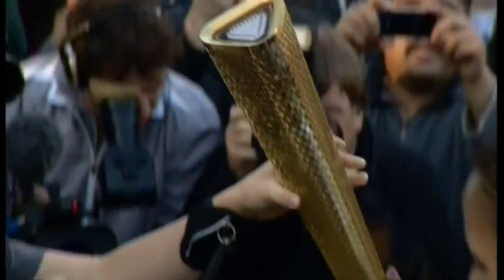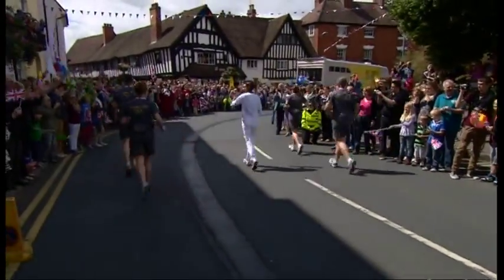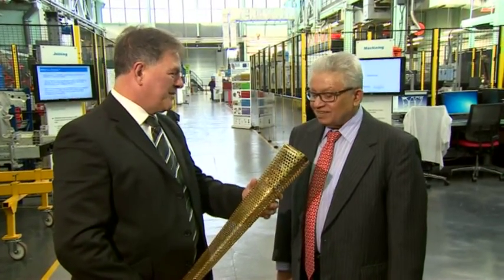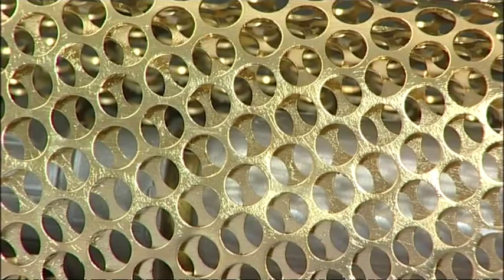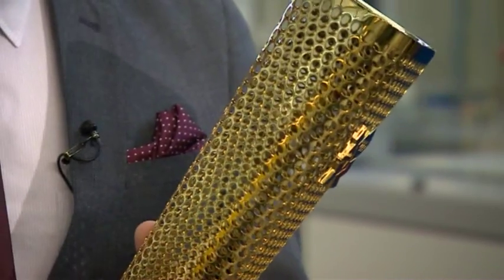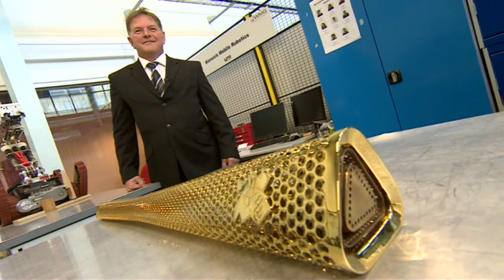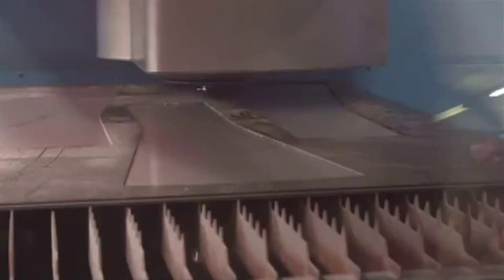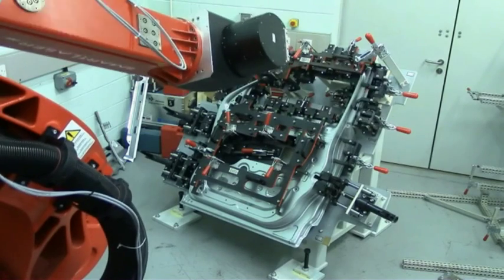How they made the 2012 Olympic Torch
Three years ago in Coventry, production began on more than eleven thousand Olympic torches. They became an instant hit, carried all round the country ahead of the 2012 London games. But turning an iconic design into reality wasn't easy. For the first time, our Science Correspondent David Gregory-Kumar explains the engineering expertise that went into it, as he found out what's happened to one of the last torches to be made.